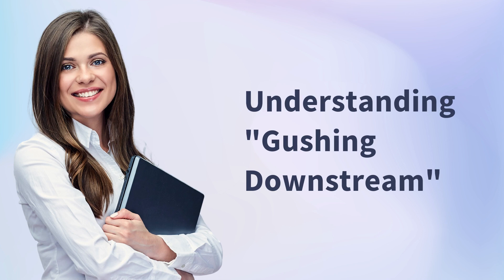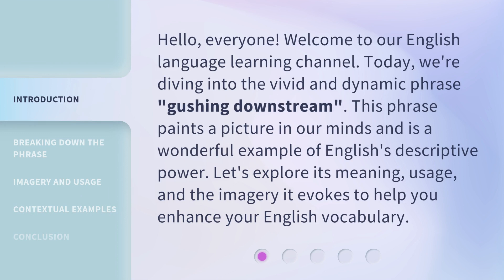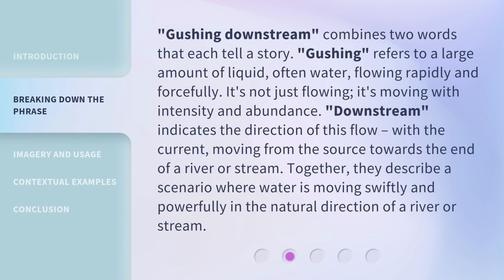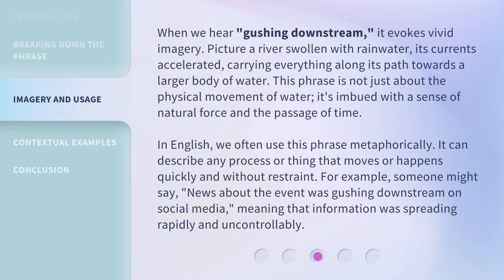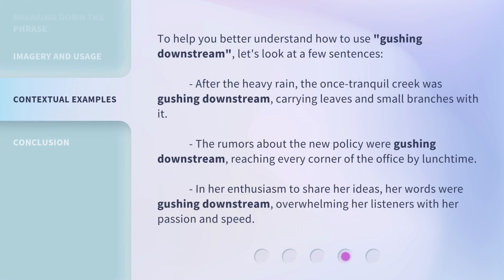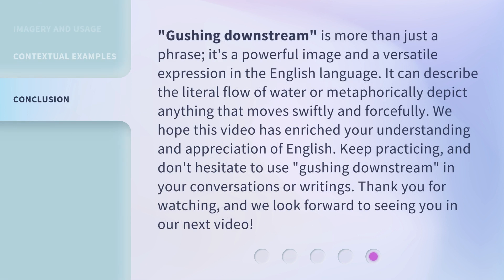Understanding "Gushing Downstream"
Unlocking the Mystery: Understanding 'Gushing Downstream' • Delve into the enigma of 'Gushing Downstream' and unravel its secrets. Join us as we explore the hidden meanings and profound implications behind this intriguing phenomenon.

00:00 • Introduction - Understanding "Gushing Downstream"
00:32 • Breaking Down the Phrase
01:08 • Imagery and Usage
01:53 • Contextual Examples